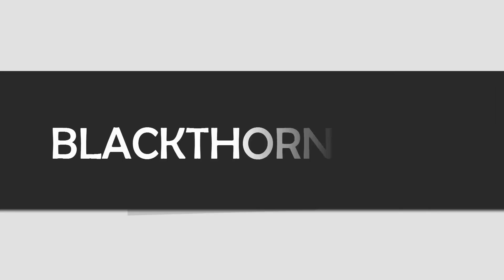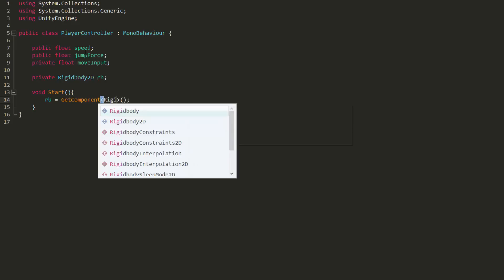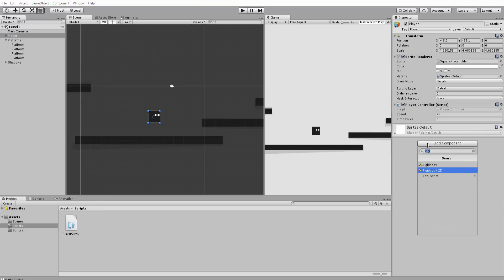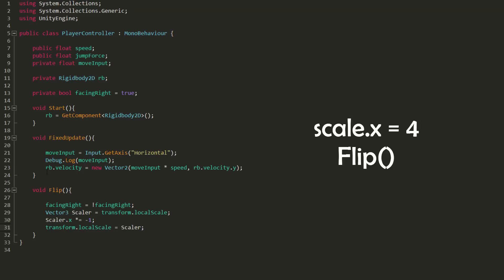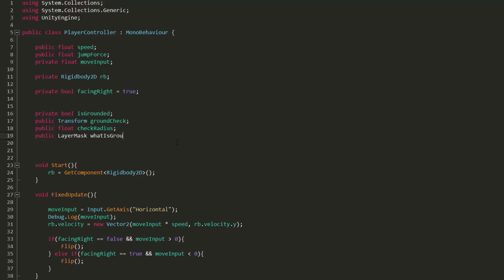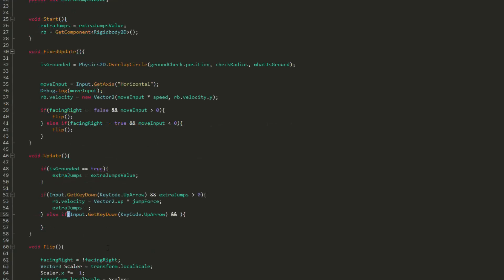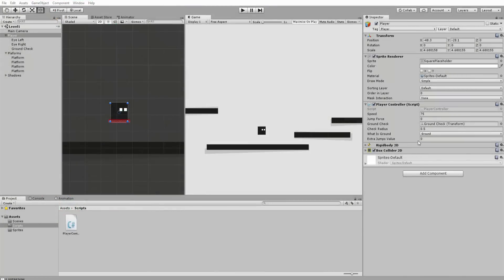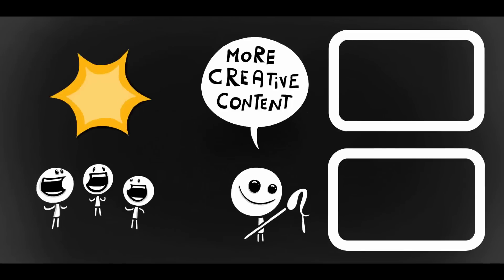2D DOUBLE / TRIPLE JUMP PLATFORMER CONTROLLER - EASY UNITY TUTORIAL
In this easy Unity and C# tutorial I wil show you how to make a 2D platformer controller complete with double, triple, quadrupel jumps...

By the end of the video you will have a character ready to take on any platforming challenge he may be faced with !